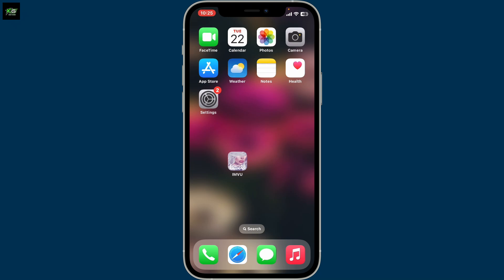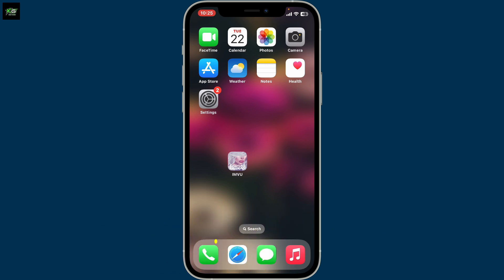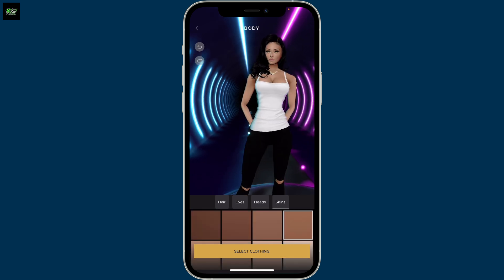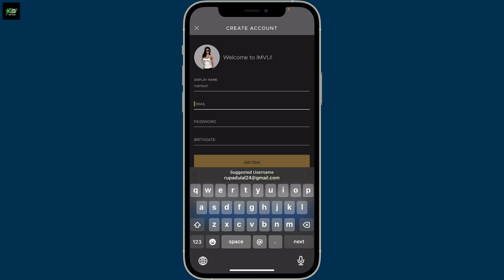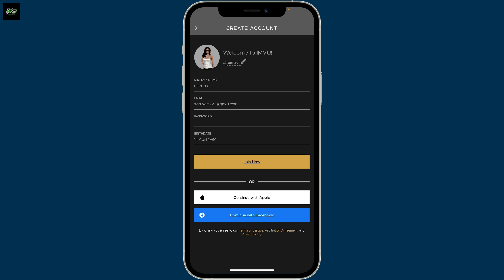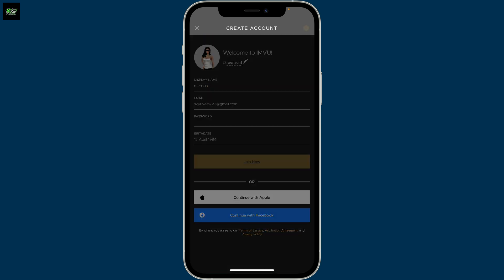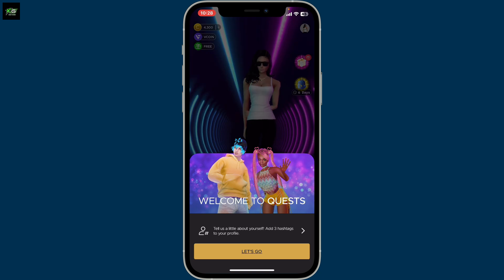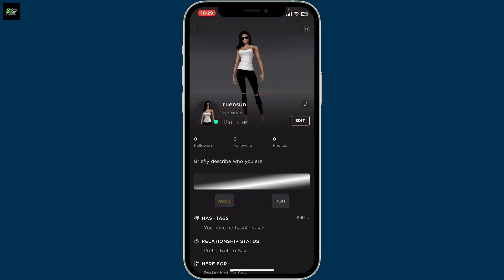How to Sign Up for IMVU Account in 2025? Create an IMVU Profile Easily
Want to join the IMVU virtual world? In this step-by-step tutorial, we’ll show you exactly how to create a brand new IMVU account on your smartphone or PC. Whether you're new to IMVU or starting fresh, this guide is perfect for beginners!

The content in this video is intended for educational and informational purposes only. I do not claim ownership over any third-party content used. To promote a safer internet and a stronger gaming community, we advise against sharing personal credentials.